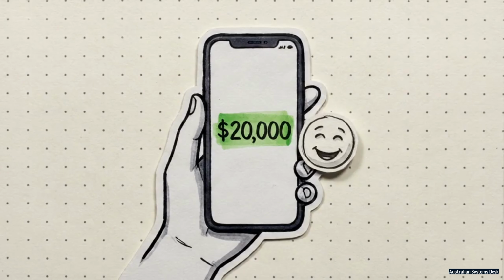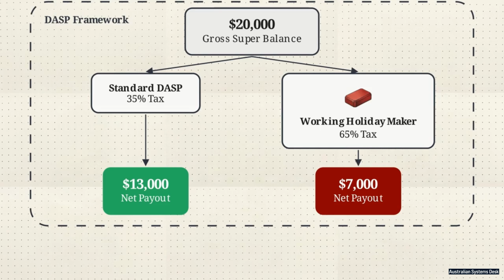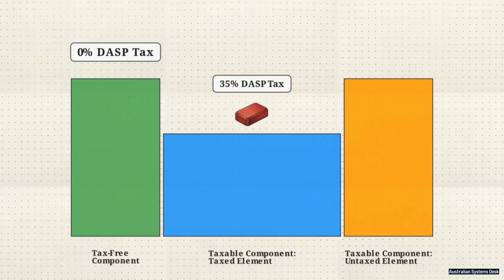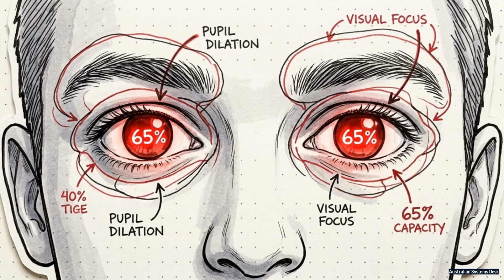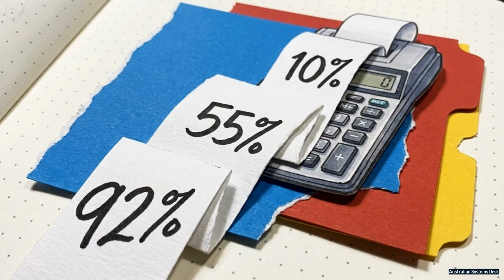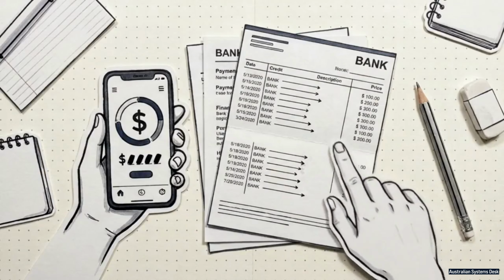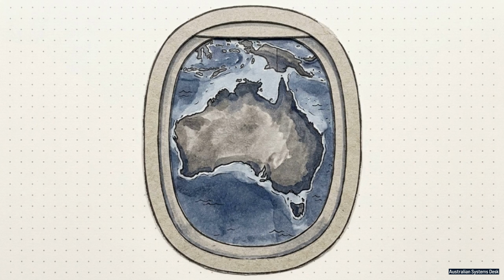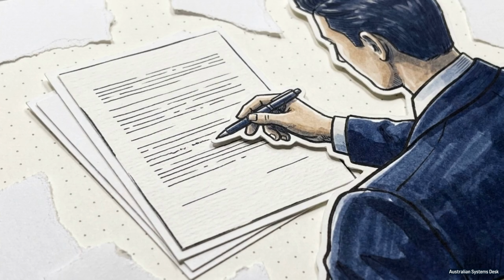Temporary Visa Holder? DASP Can Take Much More Tax From Your Super Than You Expect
Your Australian super balance is not necessarily the amount you will receive if you later claim a Departing Australia Superannuation Payment.

This video explains standard DASP tax rates, the 65% Working Holiday Maker DASP rate, tax-free and taxable components, multiple super funds, ATO-held super and what temporary residents should organise while still living and working in Australia.

Official sources include the Australian Taxation Office and Department of Home Affairs.

General information only. This video is not personal tax, superannuation or migration advice. DASP eligibility and tax treatment depend on your visa history, super components and circumstances.